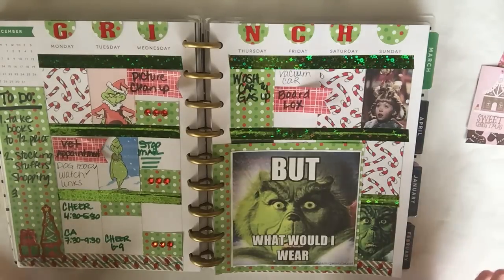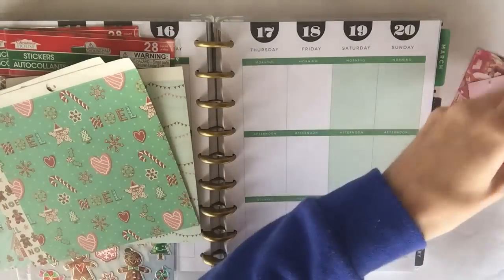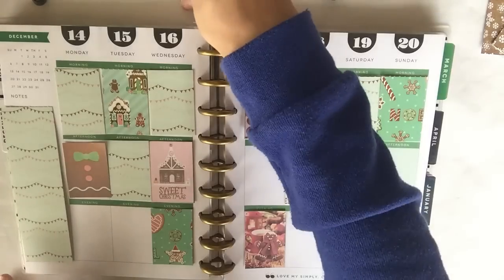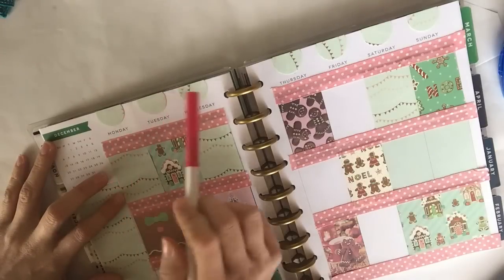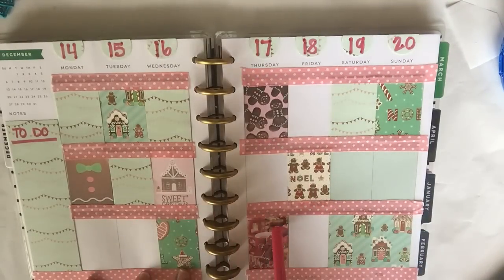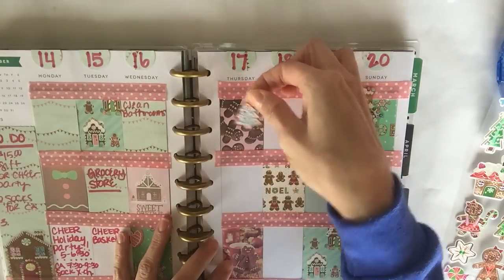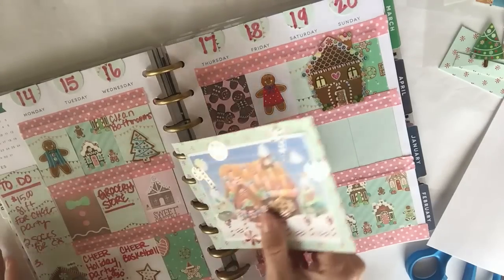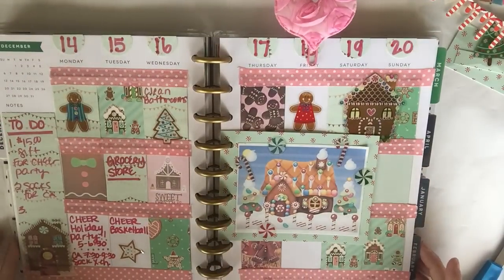Plan With Me! The Happy Planner | Ginger Bread Theme!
Today’s Video: PLAN WITH ME THE HAPPY PLANNER in GINGER BREAD THEME!! Still loving my HAPPY PLANNER guys, I don’t think I could ever get sick of this. I have been a PLANNER girl for years upon years and the HAPPY PLANNER is the most exciting planner I have ever used! Hope you enjoy this spread!

Also – please no harsh comments, if you do decide to post one you are wasting your time because I will remove them.

Click here for my CHRISTMAS Playlist with ALL the videos I have ever posted on CHRISTMAS DIY!

Pen Pal:
CheapCraftyGirl

PLAN WITH ME THE HAPPY PLANNER in GINGER BREAD THEME!!